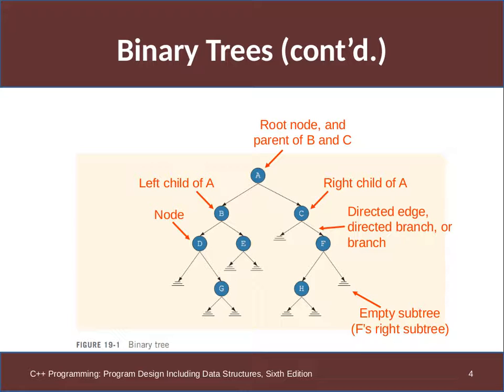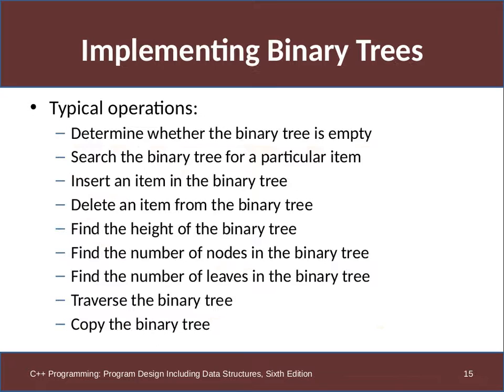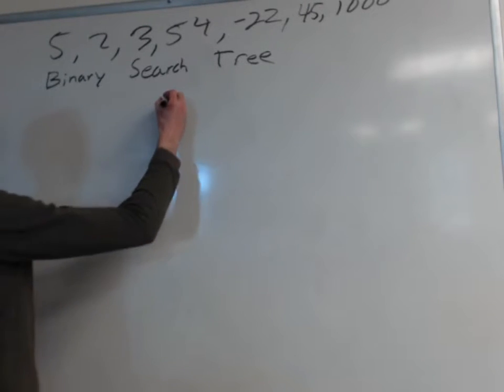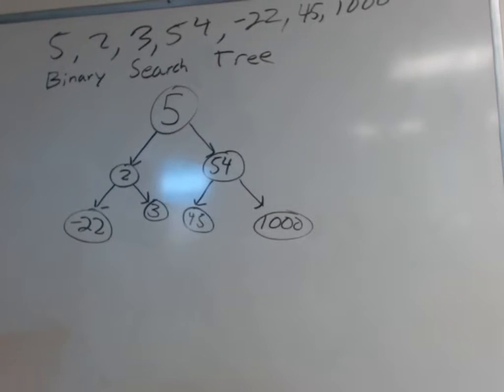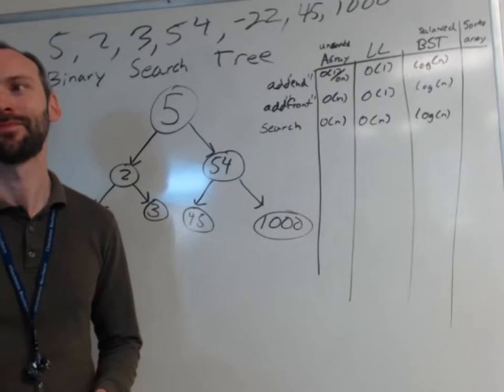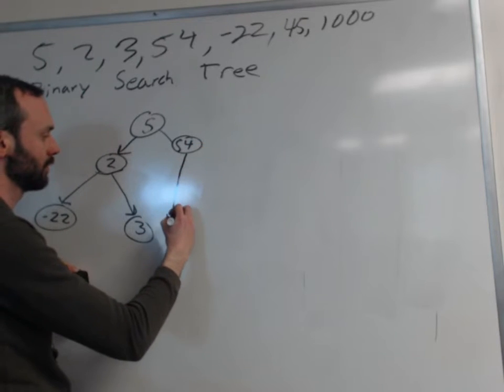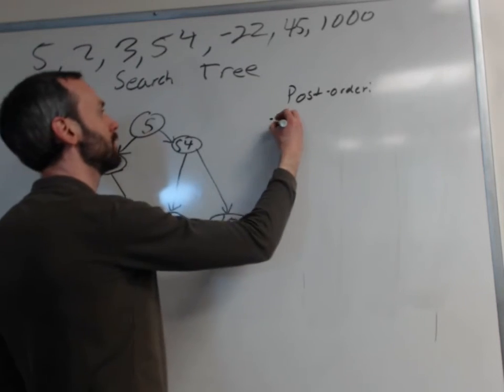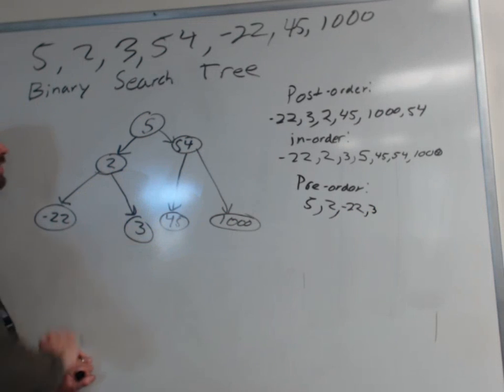csci 315 spring2018 day13 01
Binary Tree Introduction